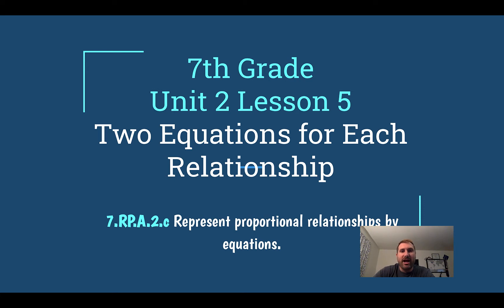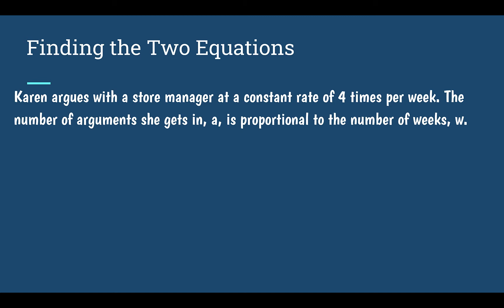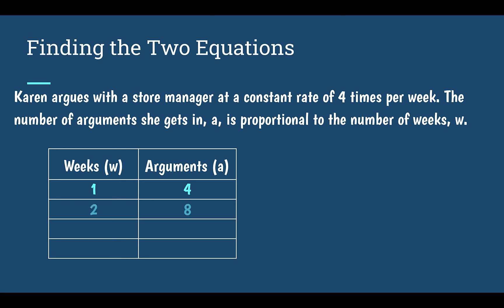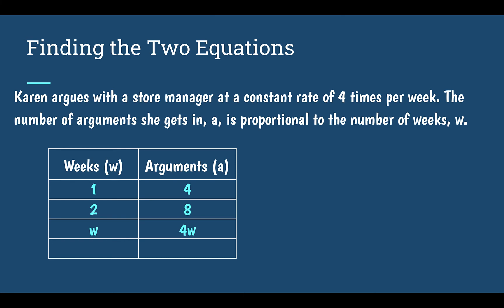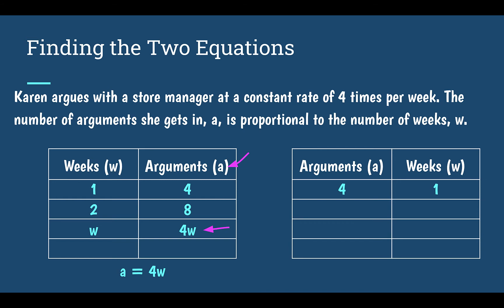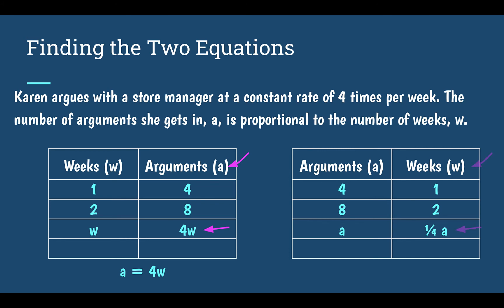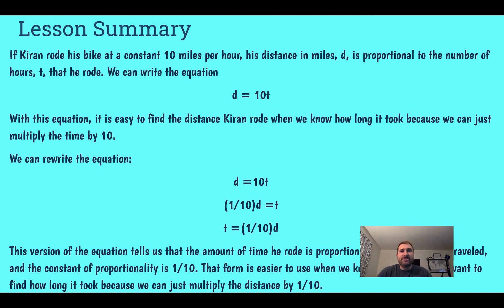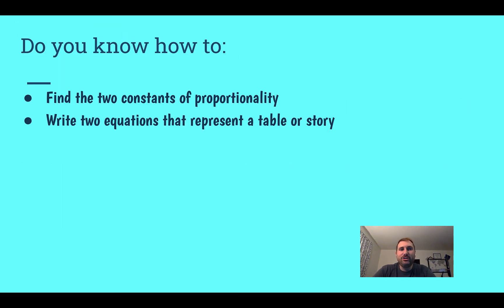7th Grade Unit 2 Lesson 5 - Two Equations for Each Relationship